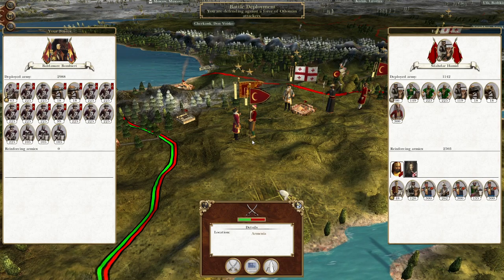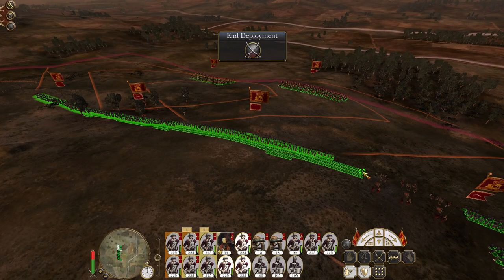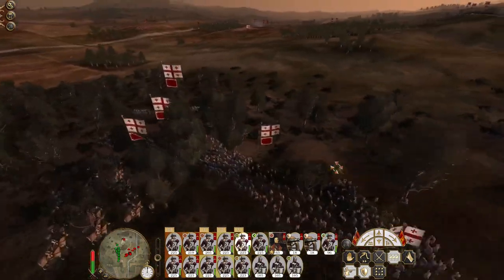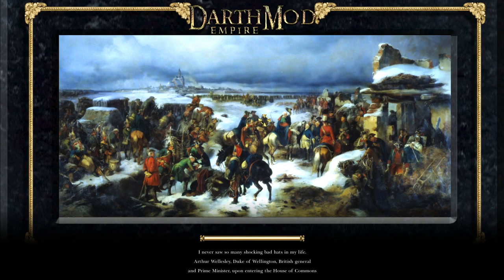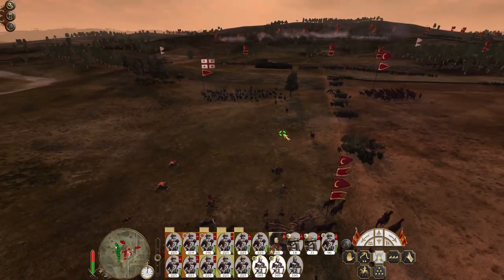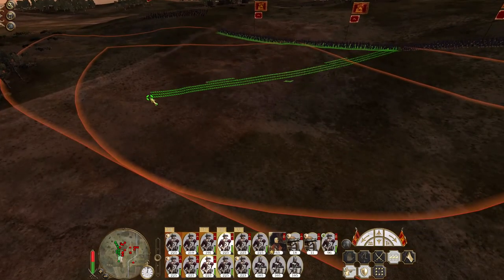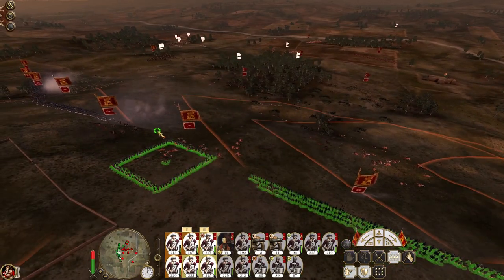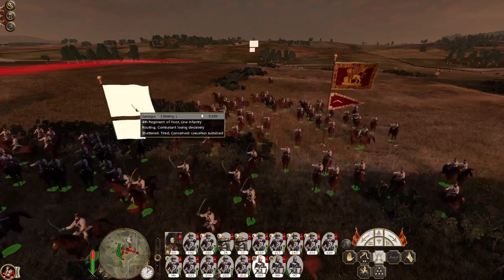Venice #23 - Empire Total War: DM - Old Enemies Banished!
Hey guys, welcome to the next episode of my Empire Total War Lets Play as Venice - in this episode we banish our old enemy the Ottoman Empire!